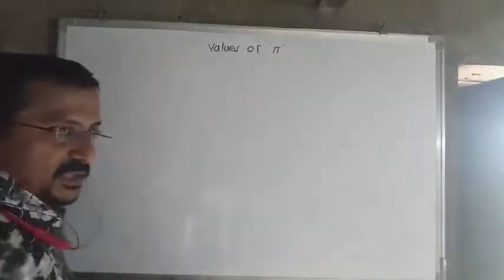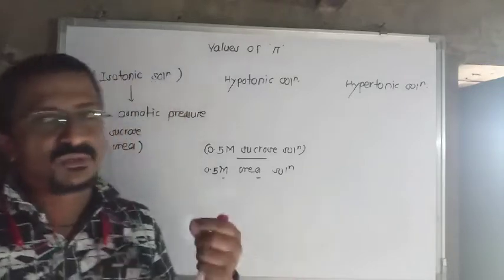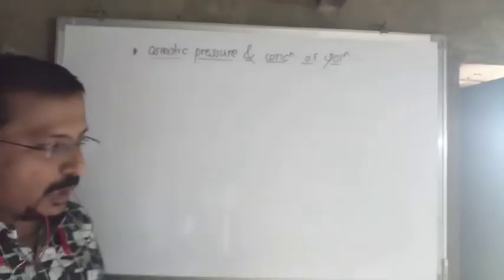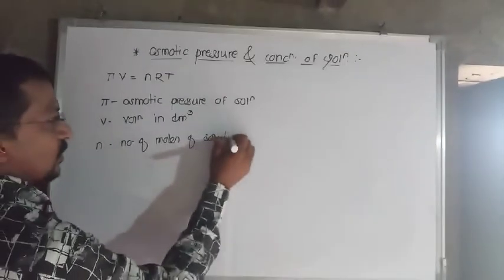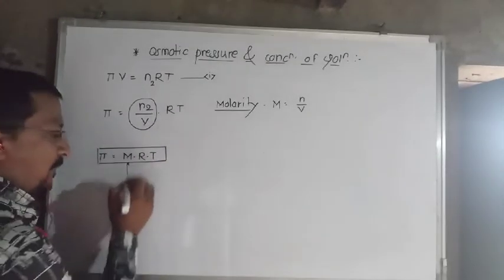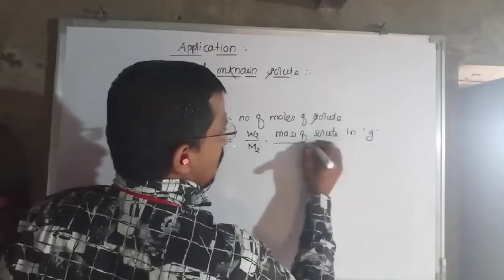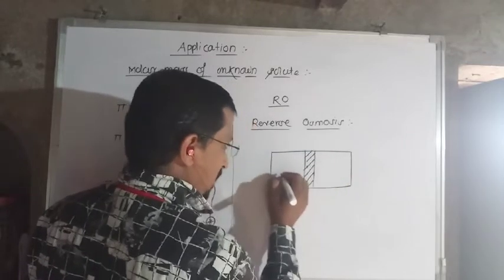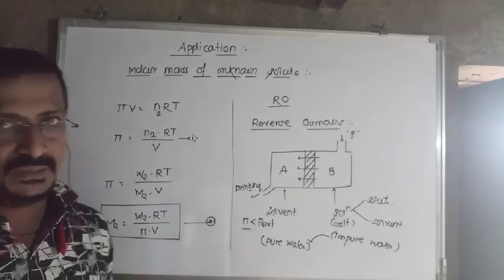Solutions part 11 By Amol Khot as per revised syllabus 2020.